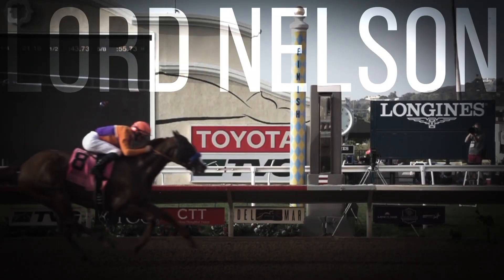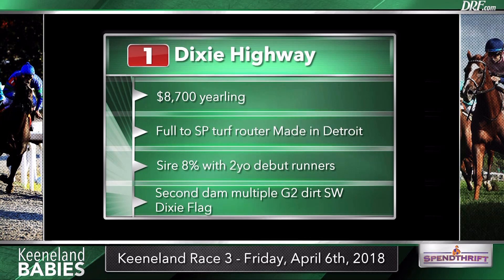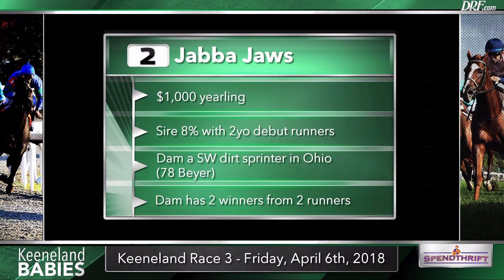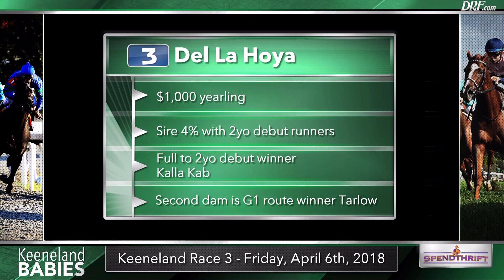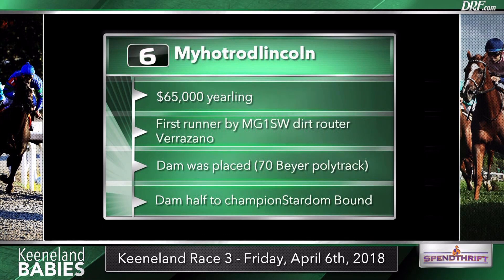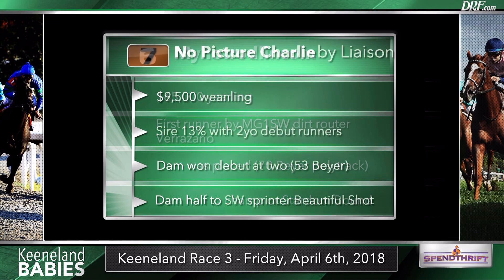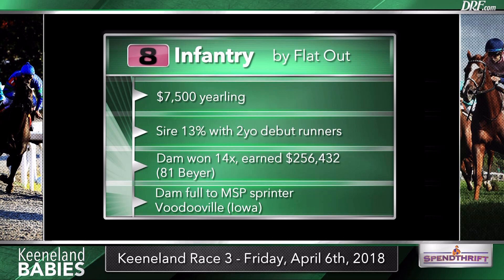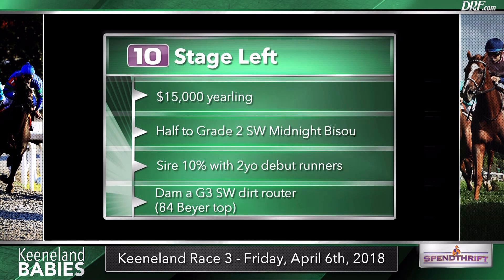Keeneland Babies - Race 3 - April 6th, 2018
Presented by Spendthrift Farm: Here's Dan Illman and Nicole Russo with pedigree analysis for the 2-year-olds running in the third race at Keeneland on Opening Day Friday